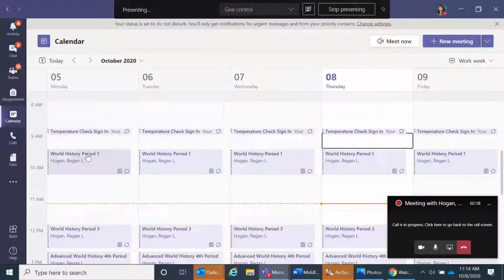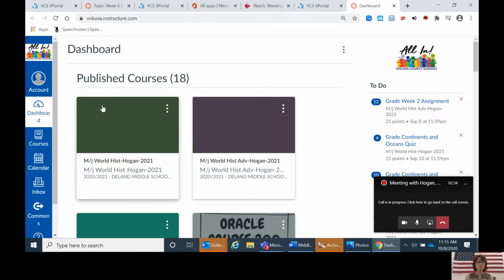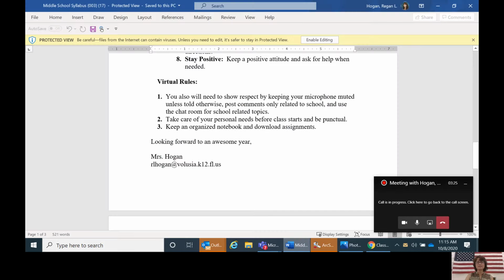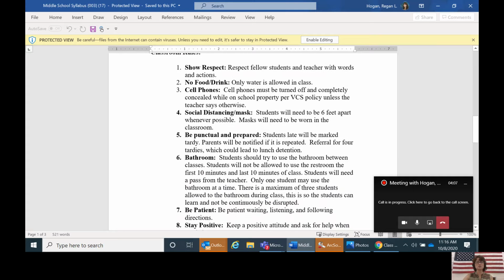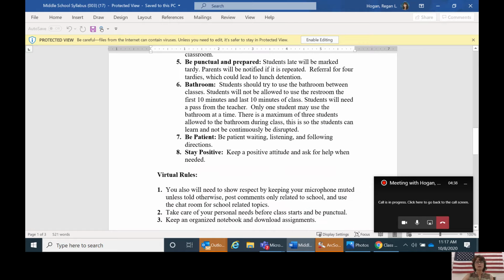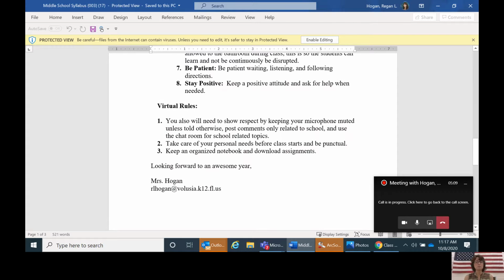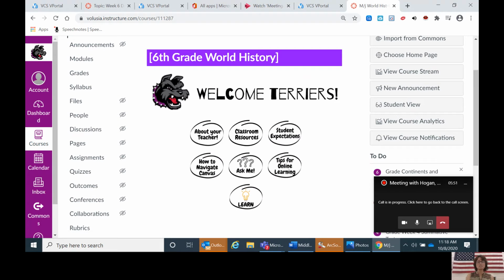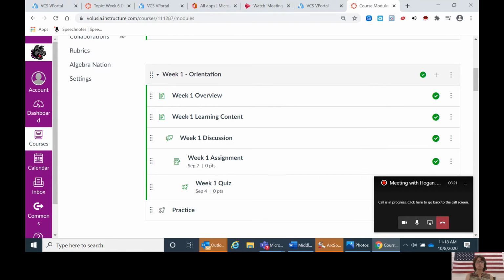Mrs Hogan World History